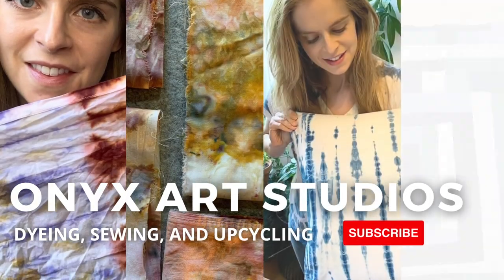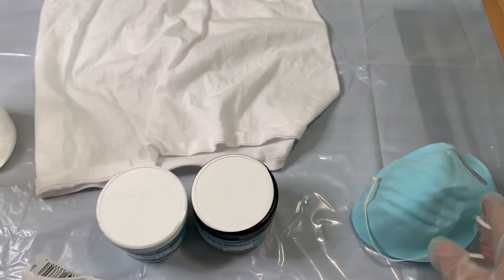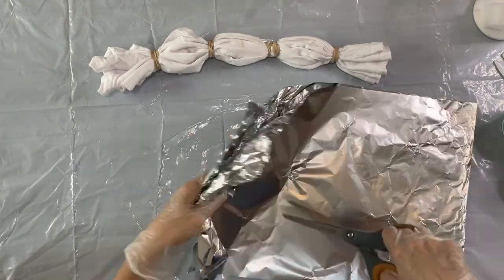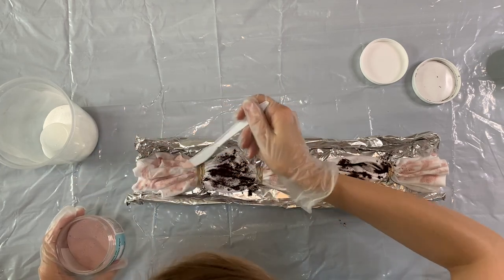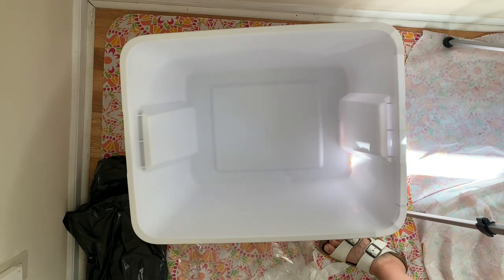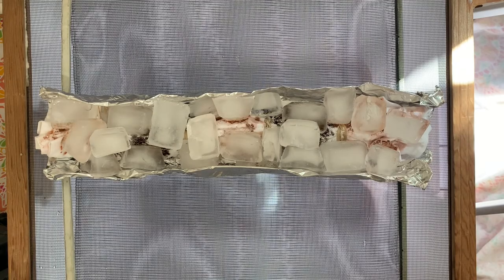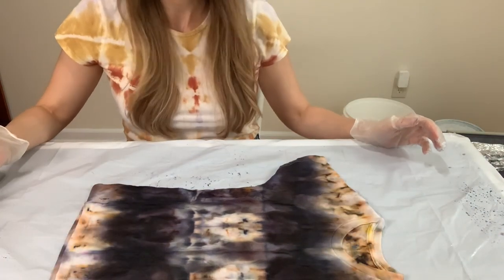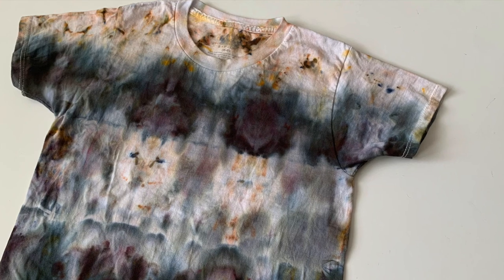Ice Dye Pattern: Stripe Shirt Tutorial | Onyx Art Studios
Ice Dye Pattern: Stripe Shirt Tutorial.  Ice tie dye is the new tie dye and its so beautiful!

Supplies:
- 100% cotton kids tshirts
-Drop Cloth
-Procion Dyes Colors: Ecru and Raven
-Soda Ash- Sodium Carbonate
-Mask for powdered dye
-Rubber Bands
-Aluminum Foil
-Rubbermaid Roughneck Tub
-Window Screen
-Synthrapol- dyers' detergent
-Vinyl Flannel Backed Tablecloth
Filming Equipment:

Chapters Time Stamps:
0:00-0:23 Intro to Ice Dyeing with Onyx Art Studios
0:23-1:17 Supplies for Ice Dyeing
1:17-2:36 Folding Instructions for Ice Dyeing
2:36-3:35 Making the Trough for the Ice Dye
3:35-5:35 Adding Procion Dye and Soda Ash
5:35-6:21 Setting Up the Ice Dye
6:21-7:16 Putting Ice On Top of the Ice
7:16-8:08 Putting Rubber Bands and Letting the Ice Melt
8:08-9:00 Opening Up the Ice Dyed Shirt
9:00-9:36 How to Wash Ice Tie Dye
9:36-10:15 Onyx Art Studios Social Media and Online Tie Dye Workshop Info